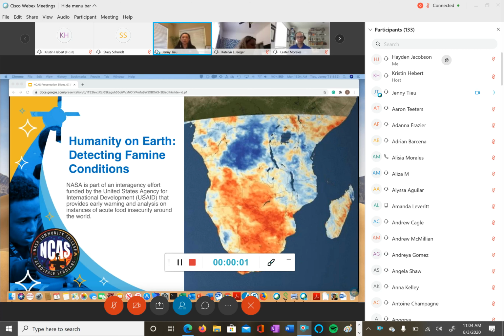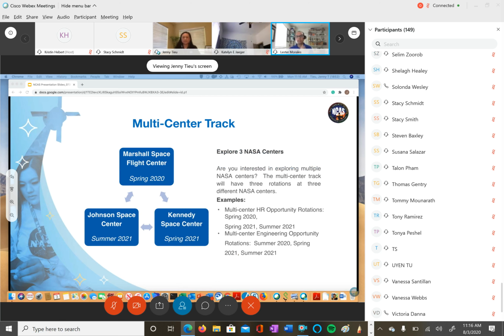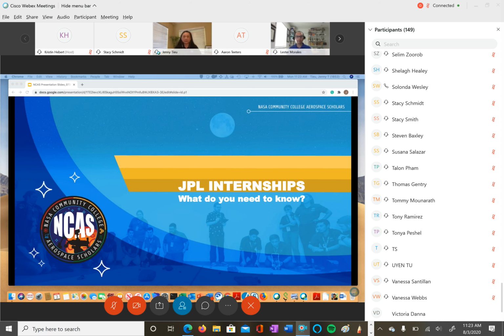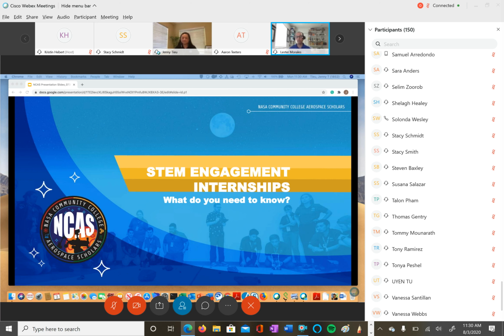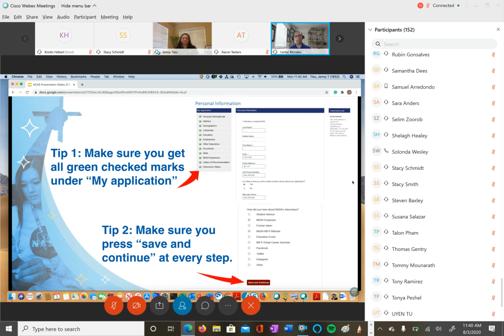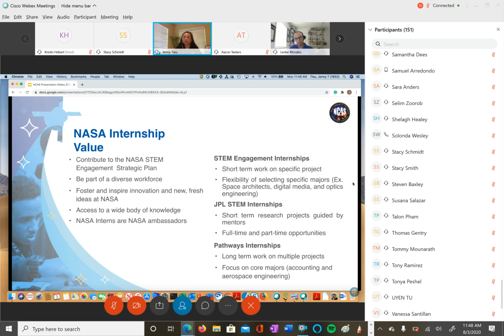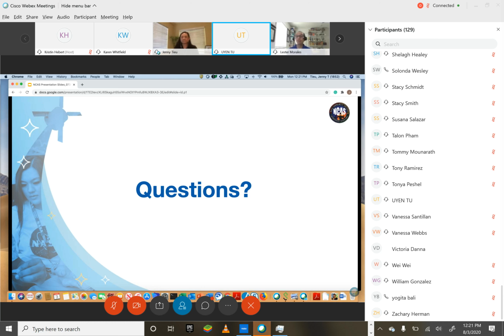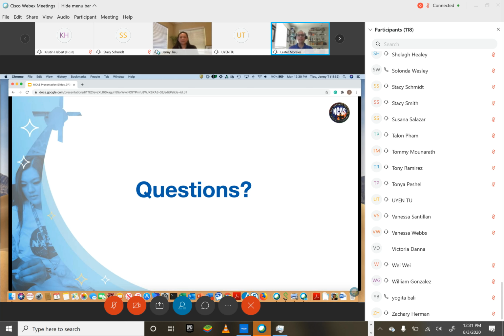NASA Internship Pro Tips NCAS Webinar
This is a webinar intended for NCAS students, designed to give them aleg up in the internship application process. This information would be valuable to anyone applying to an internship at any of the NASA locations.